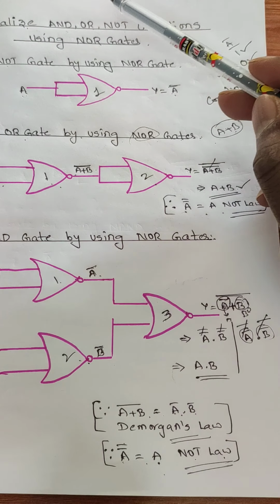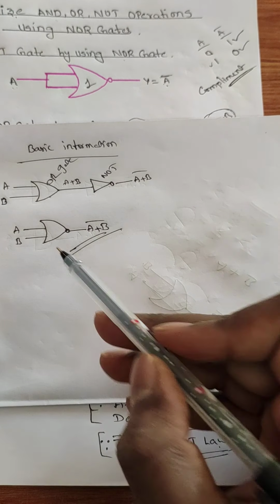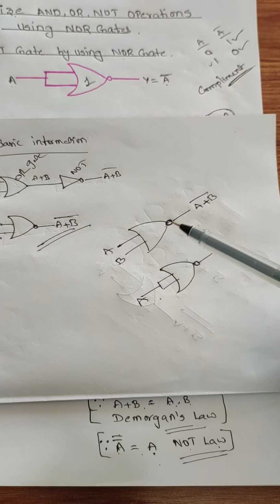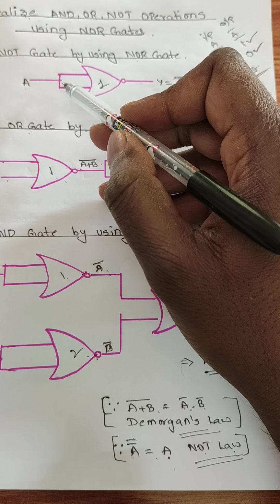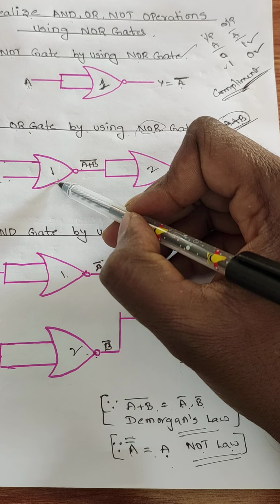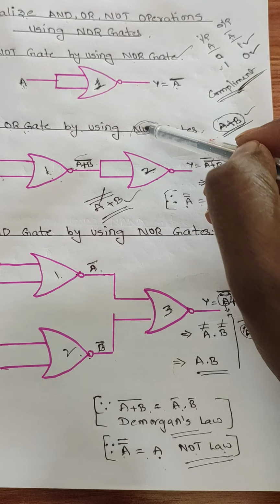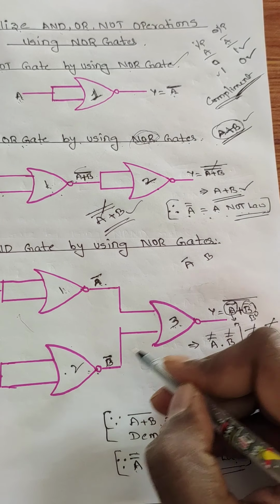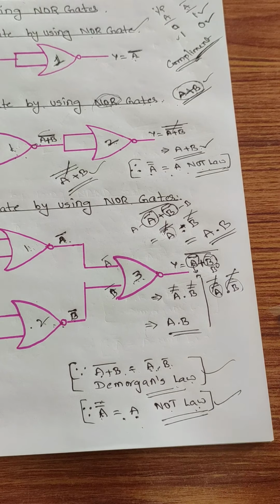DIGITAL ELECTRONICS | REALIZE AND,OR,NOT GATES USING NOR GATES